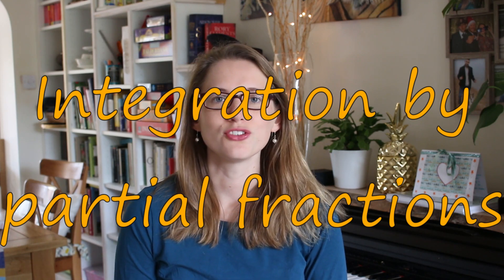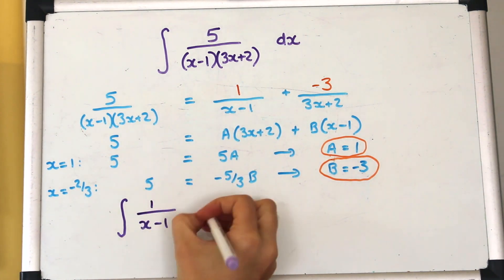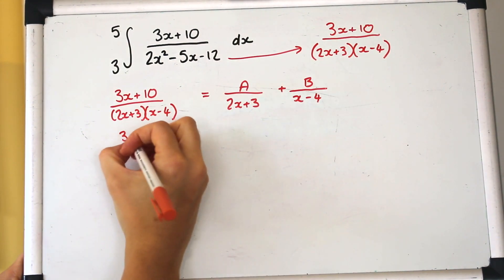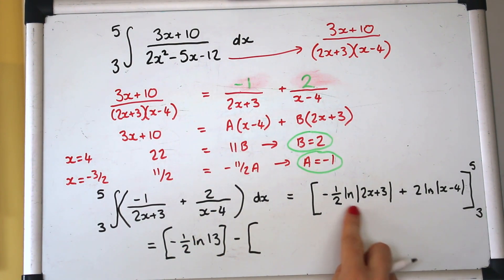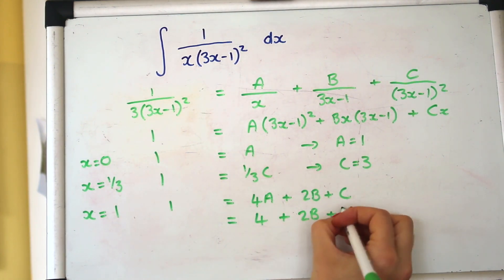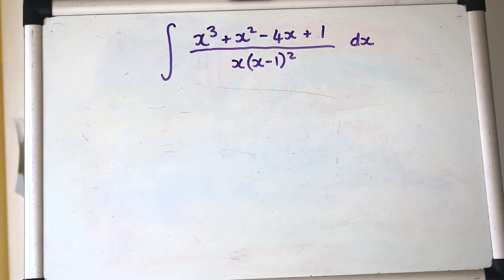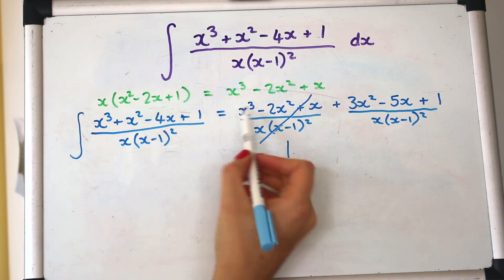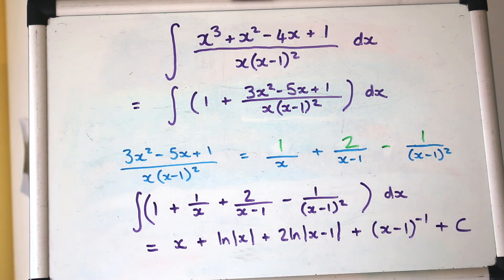Integration using partial fractions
This video builds on previous knowledge of basic integration, reverse chain rule and partial fractions. It brings all these topics together to cover 4 exam style questions on integration using partial fractions.